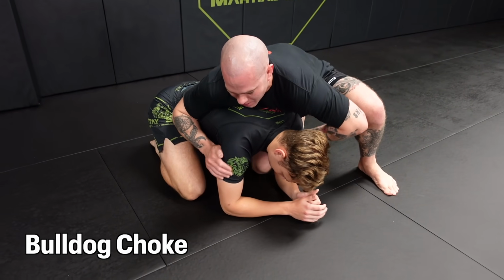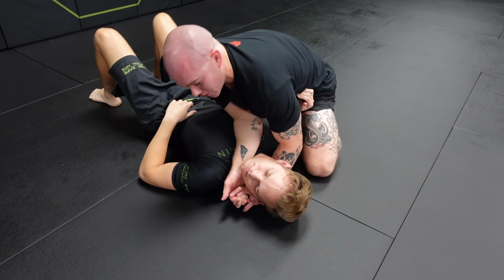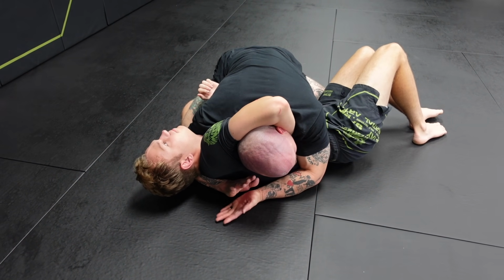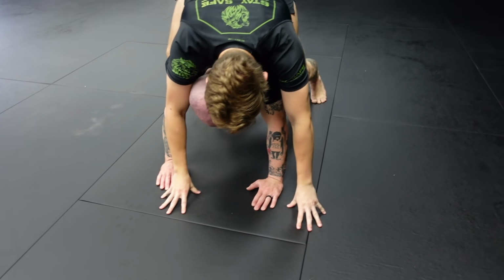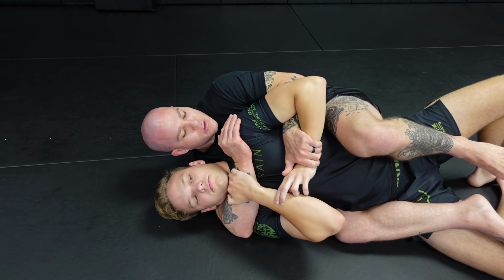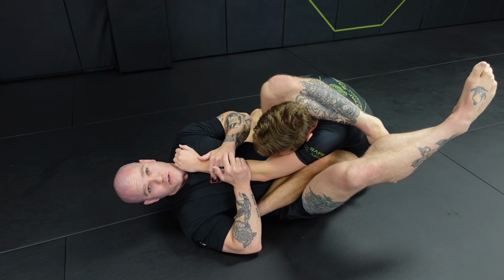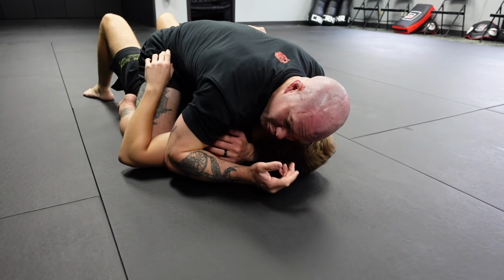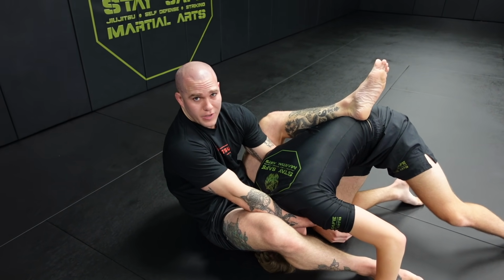10 Rarest Submissions For No-Gi Jiu Jitsu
An article came out discussing the 10 rarest submissions for No-Gi Jiu Jitsu.  Here they are.

Intro: 0:00
Bulldog Choke: 0:25
Baseball Choke: 0:57
Von Flue Choke: 2:10
Scorpion Crush: 3:02
Suloev Stretch: 3:58
Arm-In RNC: 5:03
Cry-Angle: 5:37
Executioner: 6:34
Ezekiel Choke: 7:22
Peruvian Necktie: 8:12